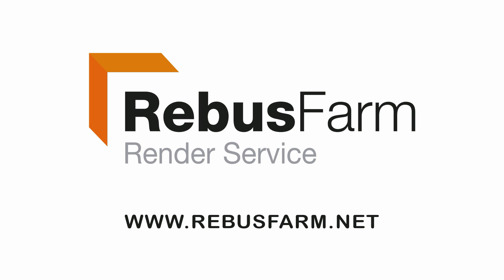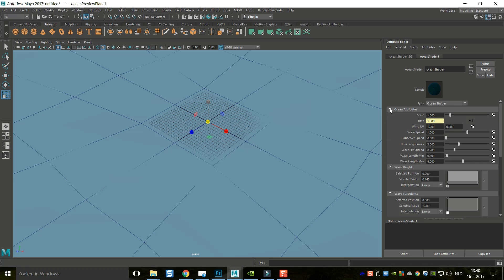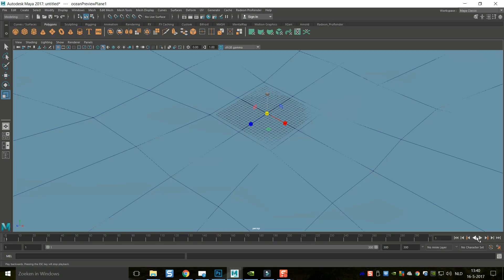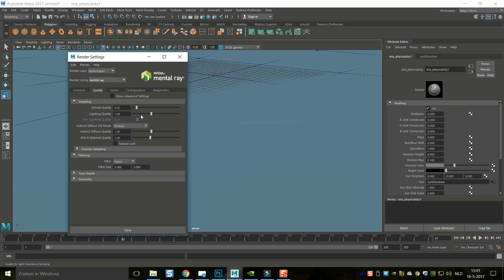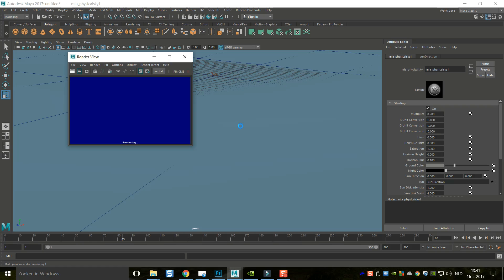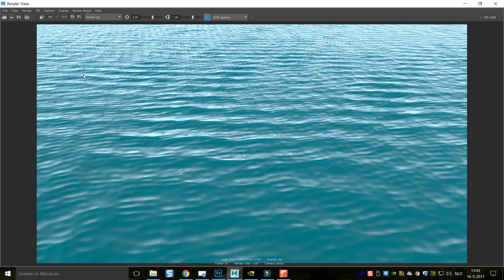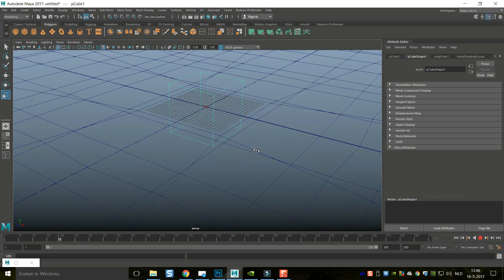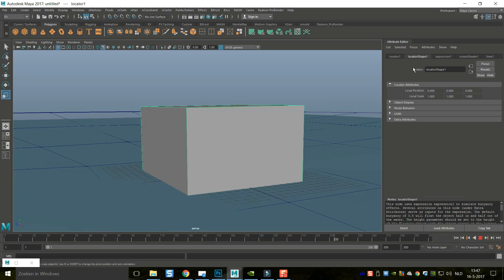Maya 2017 Tutorial : How to make 3d objects float in water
In this tutorial in Maya 2017 I will show you how to simulate the effect of a floating object in water.

MY CHANNELS

- Jason Swisher
- Dylan Void
- Jamie